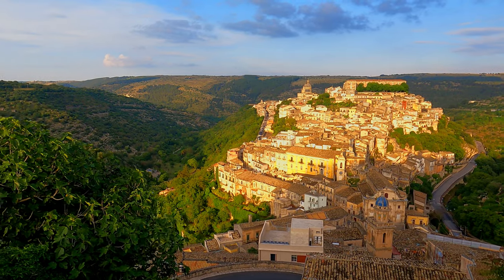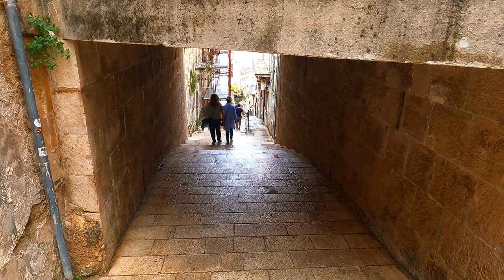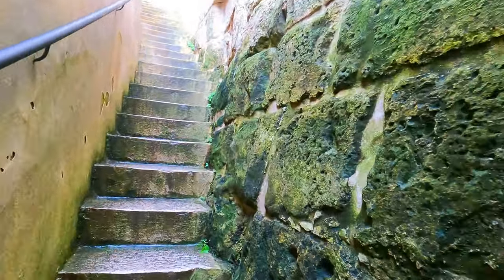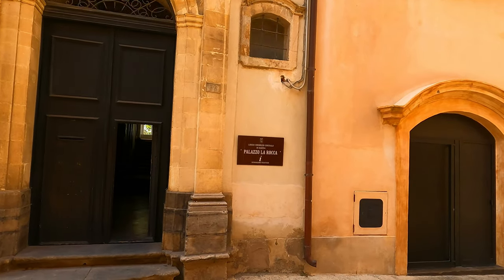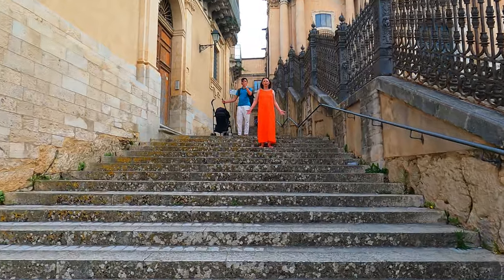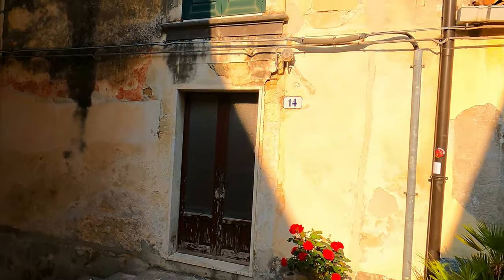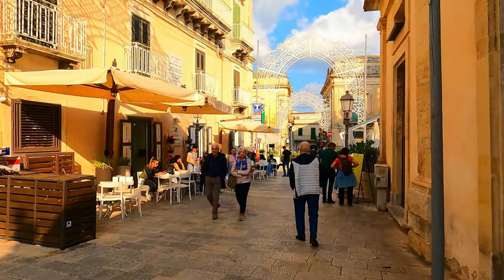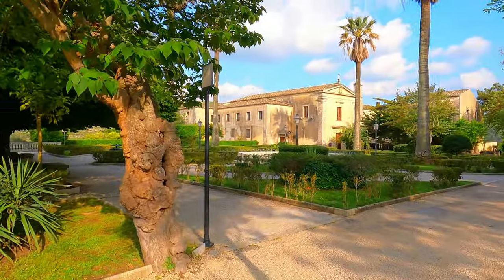What to see and do in Ragusa. Tour. 2023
Hello my friends! Let's walk together by Ragusa!
Ragusa is a UNESCO World Heritage site; a living, breathing, open air museum, and fine example of how tragedy can breed greatness.
Ragusa is a city of two halves, of two faces, of two souls.

🏨 BEST HOTELS where to stay in Alberobello 👉

The city was reborn following the devastating earthquake of 1669. Some residents, empowered by the loss of one home, sought higher ground and built a more modern town whilst others, loathe to leave their grand palazzi, rebuilt directly atop Ragusa’s medieval network of narrow streets.

Is ragusa worth visiting?

Sitting high above what used to be is Ragusa Superiore, a classically modern Sicilian hilltop town of rational straight lines.

Not without its architectural draws or old school charm (including the city’s official cathedral), it is however the historical centre - or Ragusa Ibla - which so enthrals most who cross the city limits. A warren like maze of cloistered and clustered streets lined with honey coloured buildings, grand squares and grander palazzi, towering churches and wide boulevards, all so perfectly, elegantly Baroque in design.

01:15 Welcome to Ragusa.
07:37 Stairs of Ragusa
09:29 Church of Santa Maria dell'Idro from XVIII century
11:24 Church of le Anime sante del Purgatorio XVIII century. Unesco site.
24:27 The Duomo di San Giorgio.
24:56 The facade of Duomo
29:17 The museum of the Duomo.
42:18 Giardino Ibleo
44:05 The church of Sant'Agata.

✨ Let's visit Italy-together!! 💖⭐️

Follow us to discover Italy!.